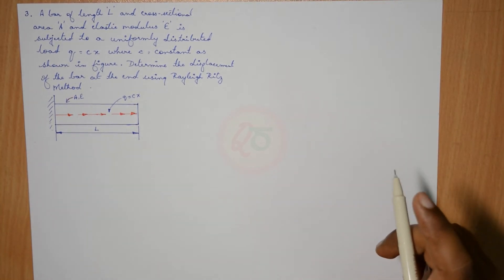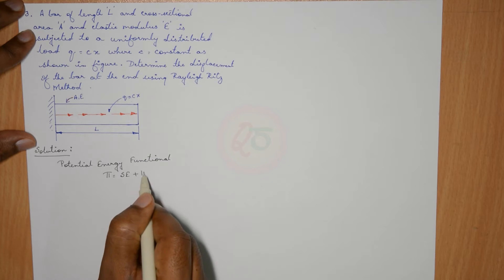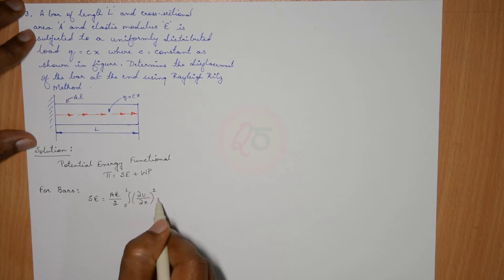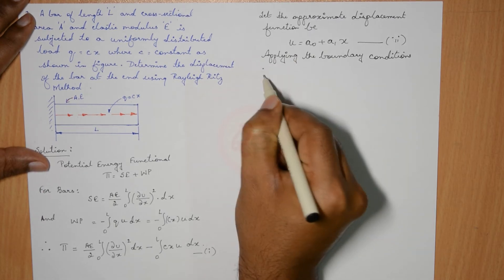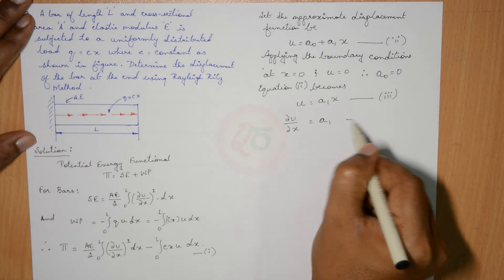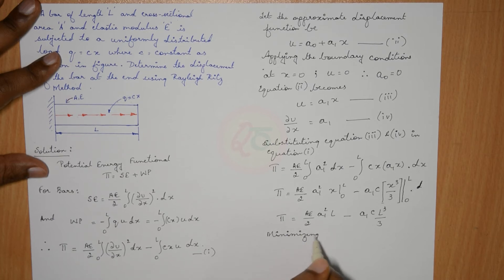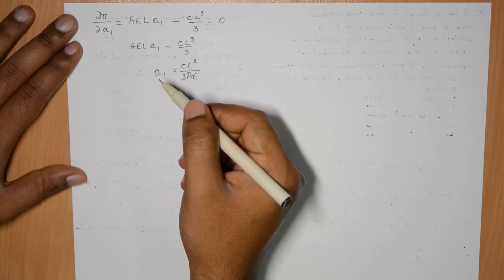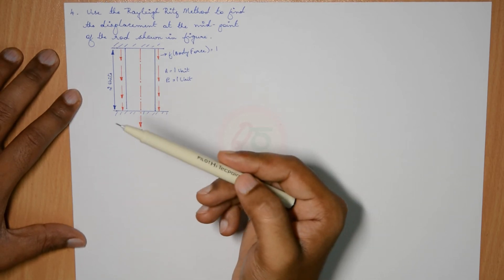Rayleigh Ritz Method - Numerical on Bars with Uniformly Distributed Load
Rayleigh Ritz Methods is one of the important methods to obtain approximate solution in Finite Element Methods. In this session the solution to bars subjected to uniformly distributed load and body force is discussed.